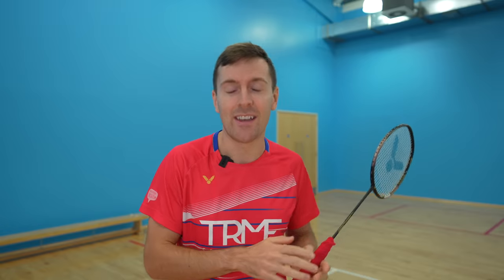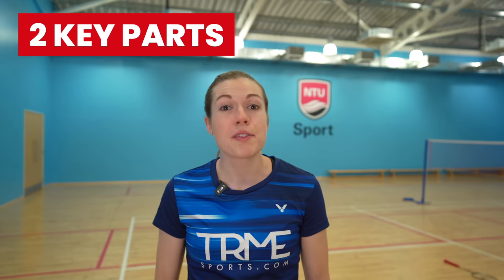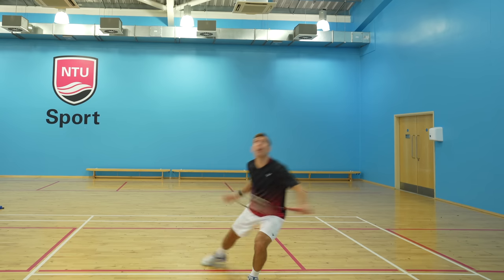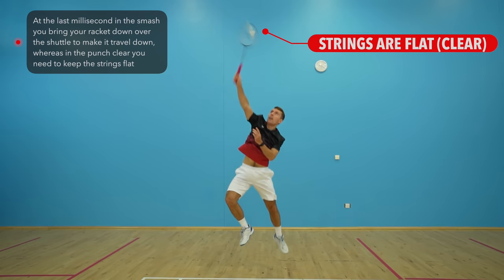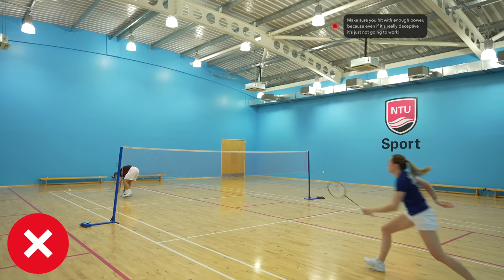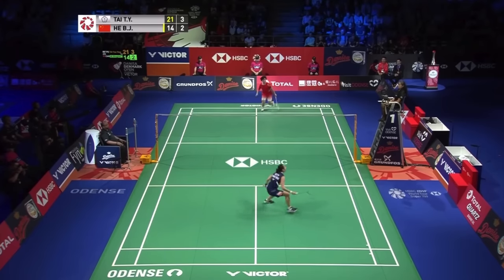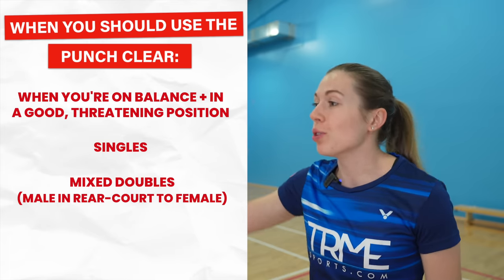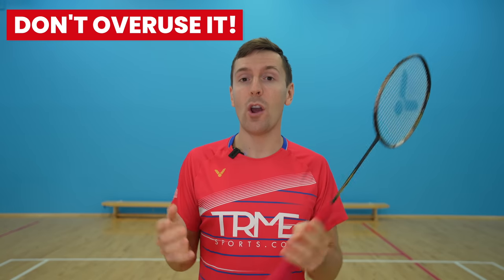How To Play The ATTACKING PUNCH CLEAR In Badminton - A Step-By-Step Guide!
In this tutorial we show you how to play the attacking punch clear! Click to see more useful resources below ⬇️

VIDEO OVERVIEW:
00:00 - The Attacking Punch Clear
00:17 - Preparation
1:38 - Hitting Action
3:10 - When To Use It